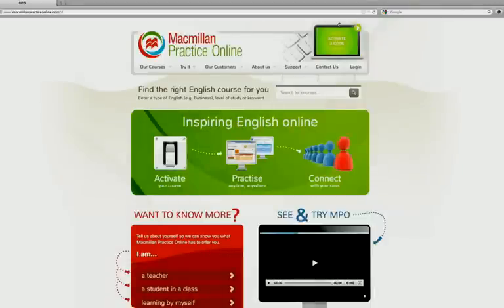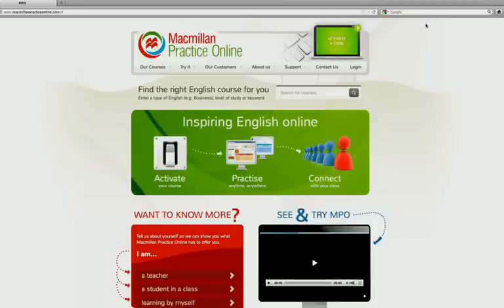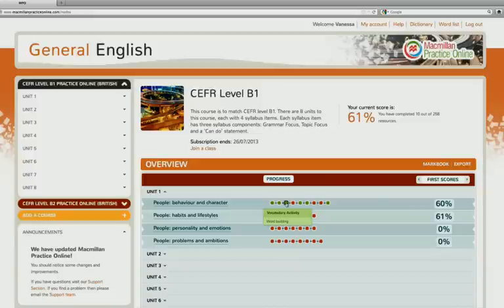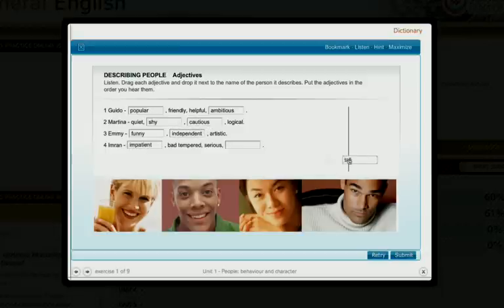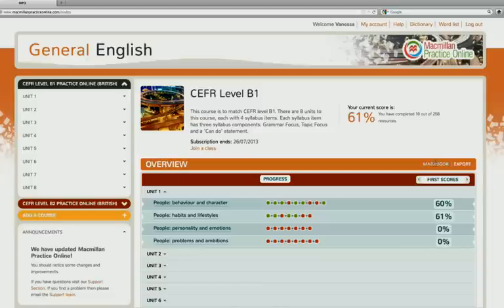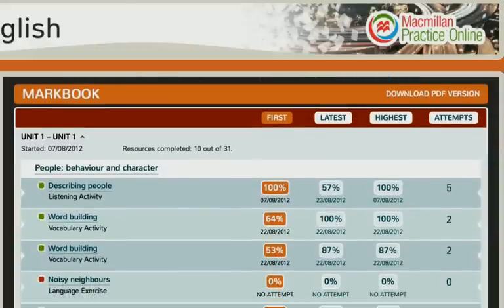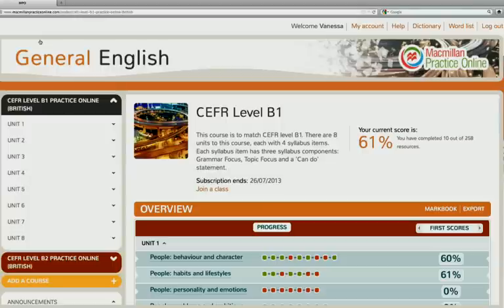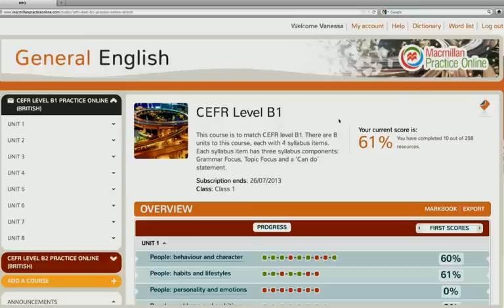Macmillan Practice Online walkthrough for students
Learn about the key features of Macmillan Practice Online, and how to use it as a student.